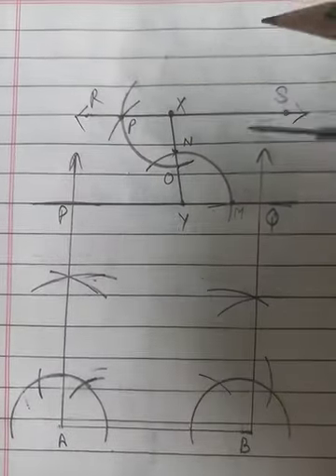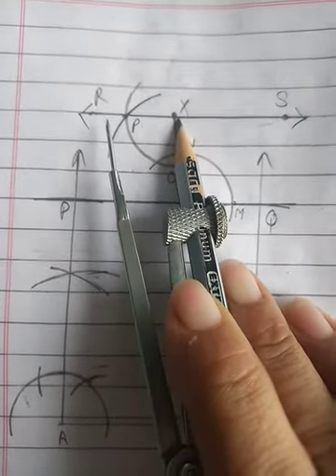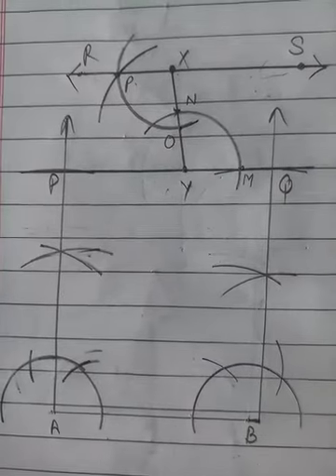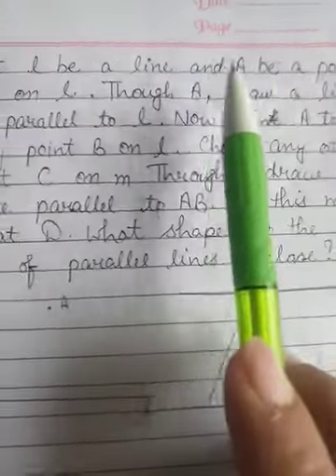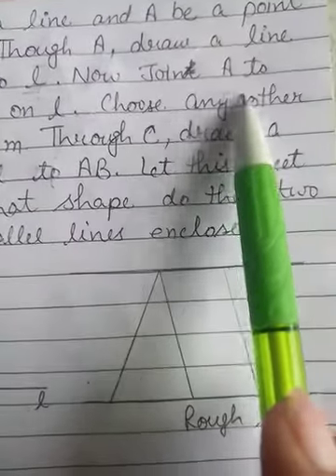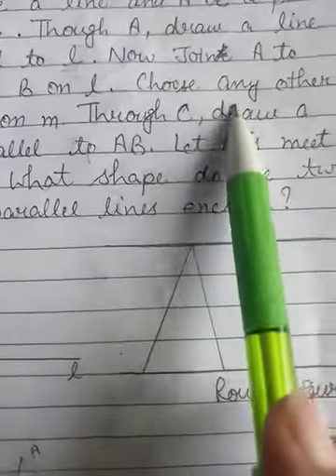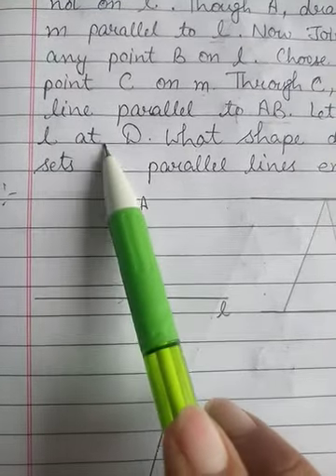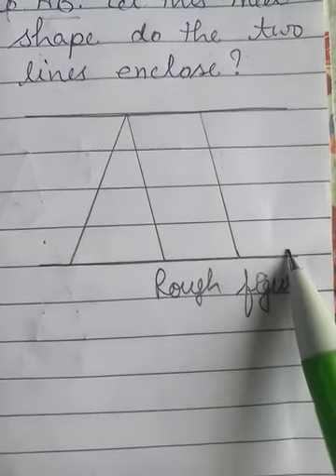Grade 7 Ch -14( Practical Geometry) Exercise 14.1 Part 2